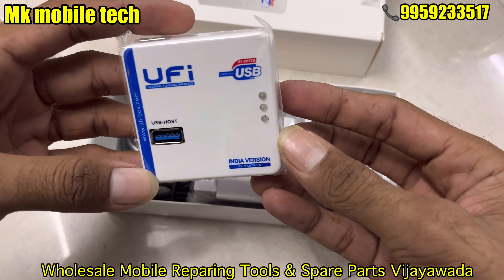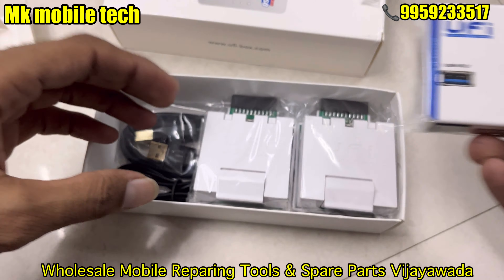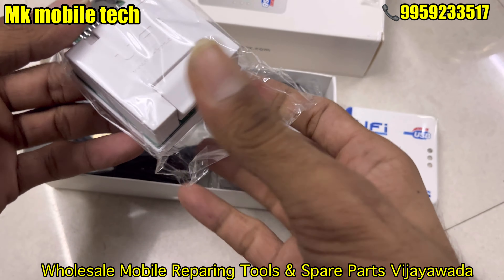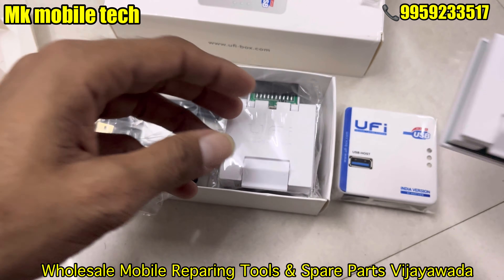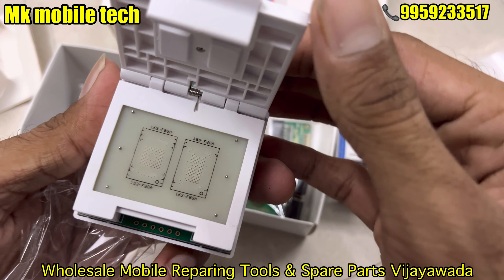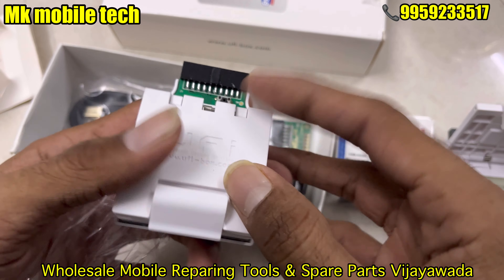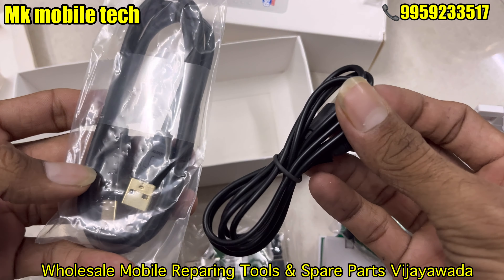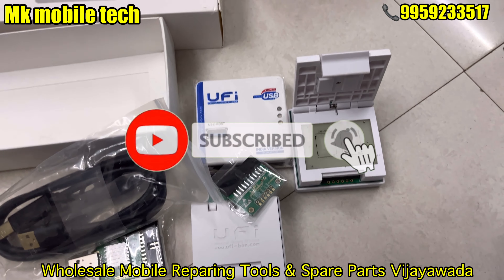Ufi Box Indian Version Full Setup/ wholesale Vijayawada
Hello friends 👋
Welcome Our You Tube Channel 👏

We are Provide Genuine & Best Quality  Mobile Repairing Tools & Spare Parts.

Important you Tube Video For You
Most Important video For You 👇